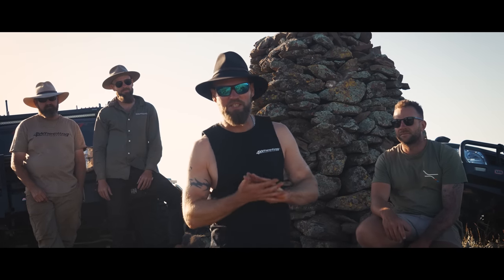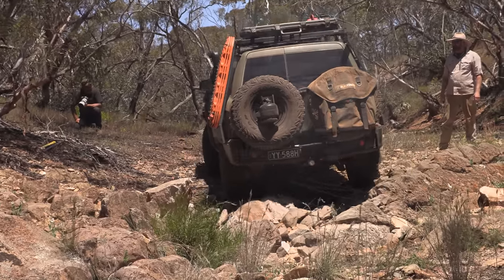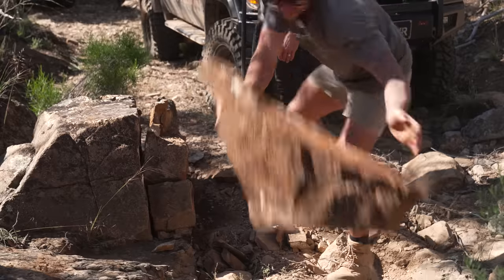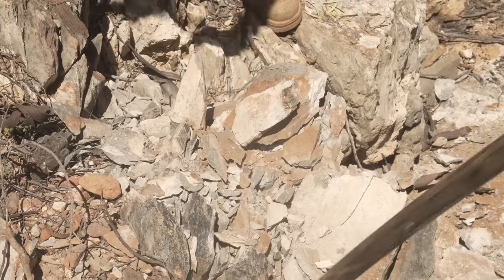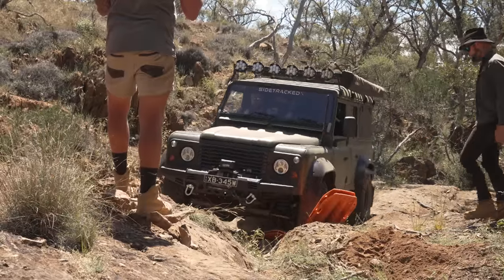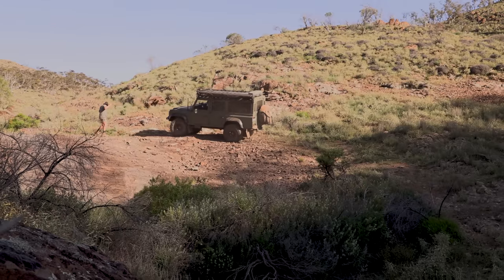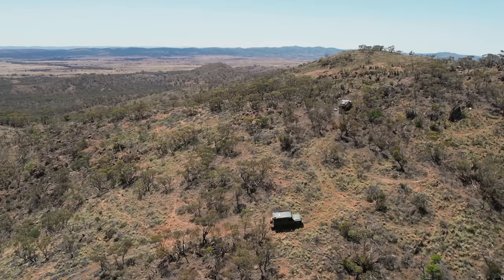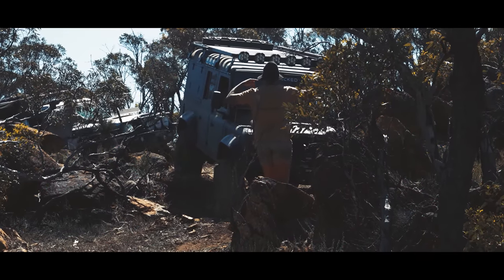FIRST 4x4 VEHICLES TO CONQUER THE MOUNTAIN